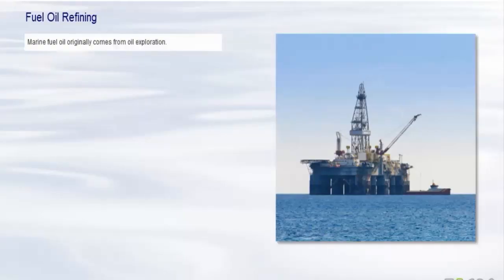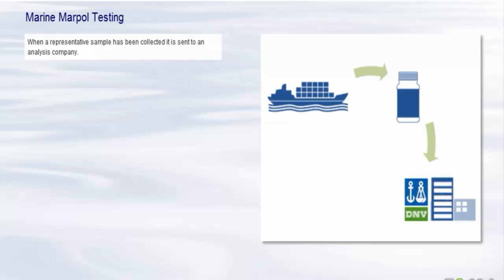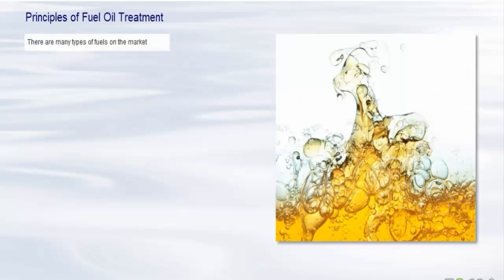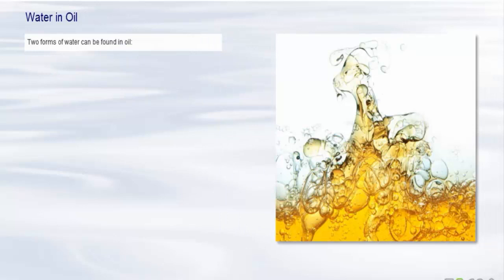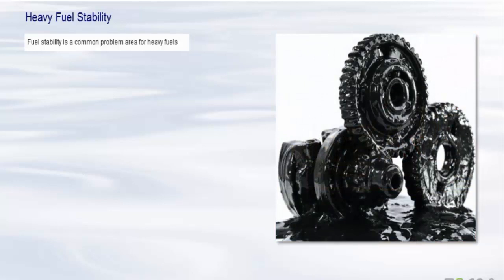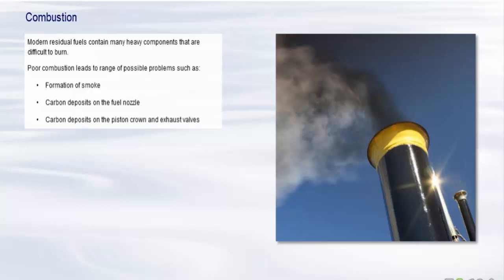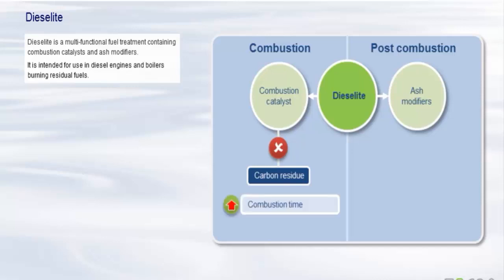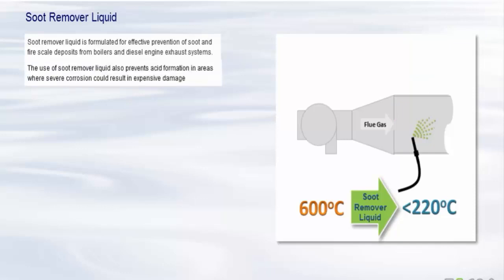Marine Fuel Treatment and Fuel Solutions